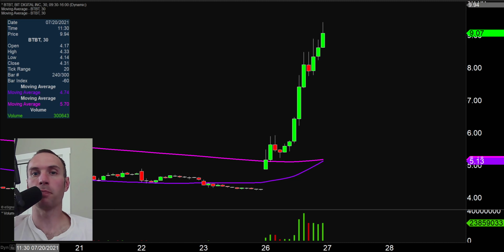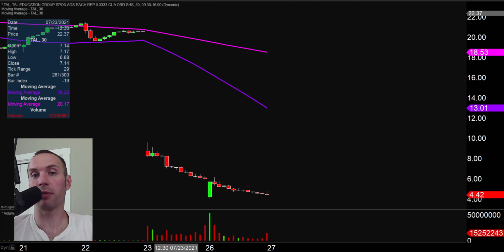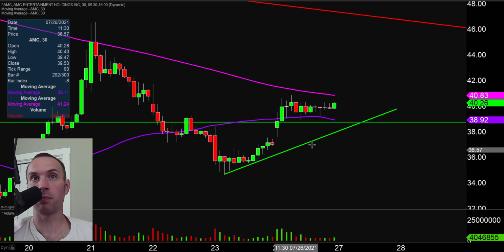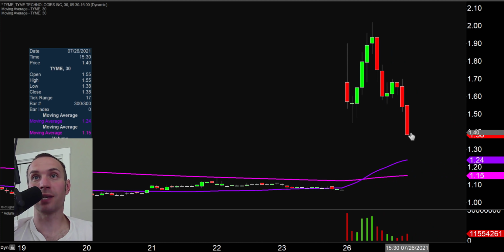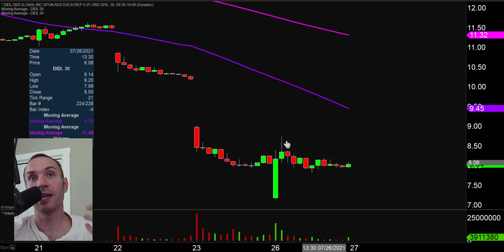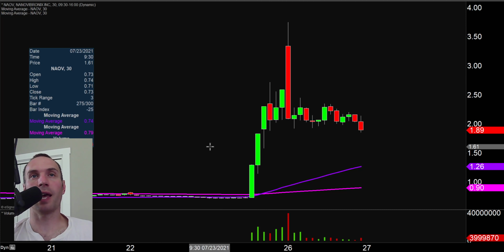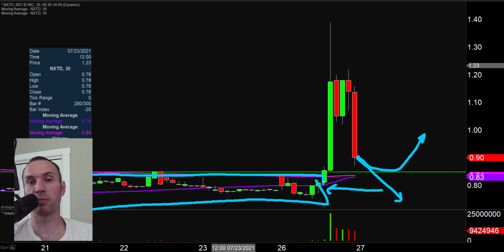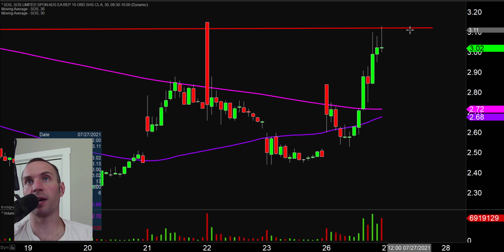Top 10 Stocks For July 27, 2021 ( $BTBT, $TAL, $AMC, $RIOT, $TYME, and more! )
Learn how to trade big board and penny stocks by learning to read stock charts and identify technical patterns through technical analysis. Follow along and learn as I perform a quick stock chart technical analysis review on $BTBT, $TAL, $AMC, $RIOT, $TYME, $DIDI, $LCLP, $NAOV, $NXTD, $SOS